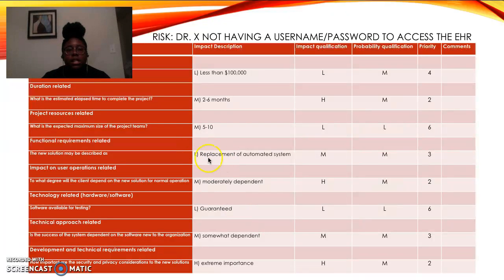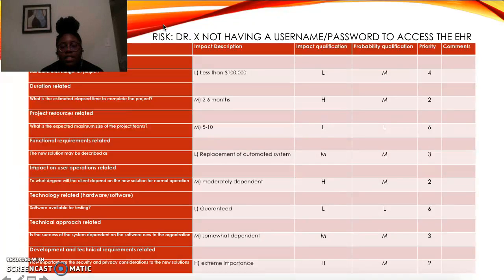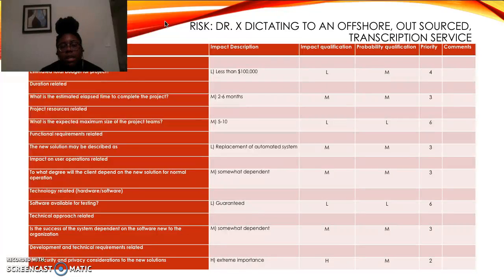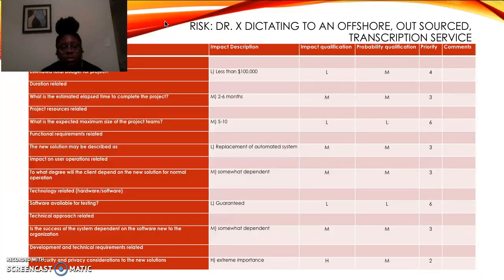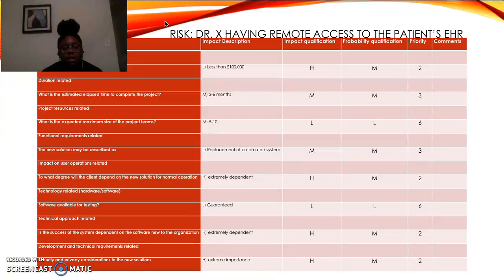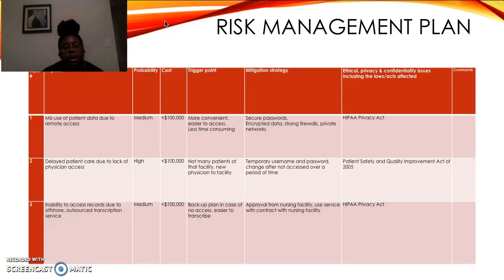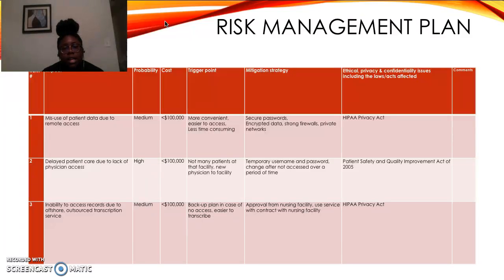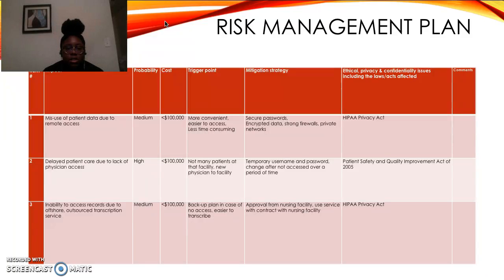INFM 645 Final Presentation Video